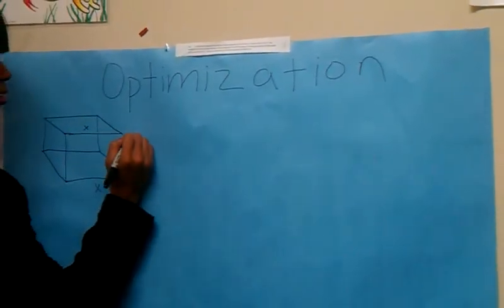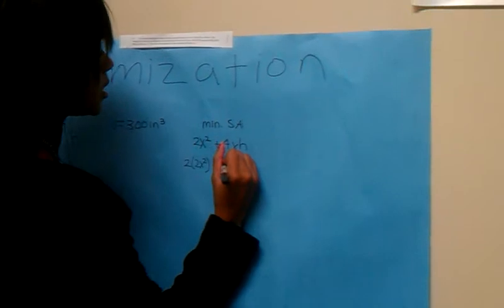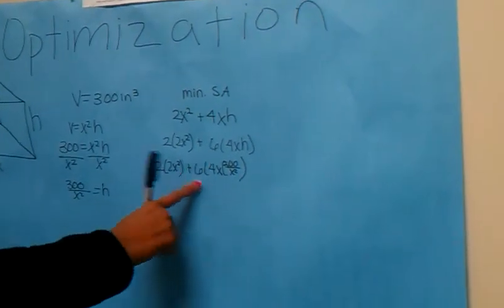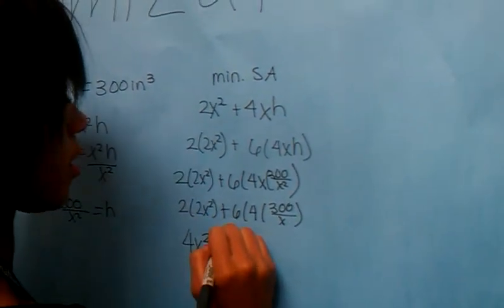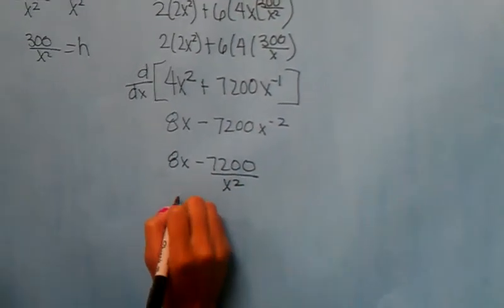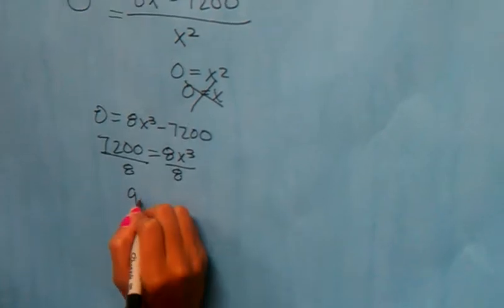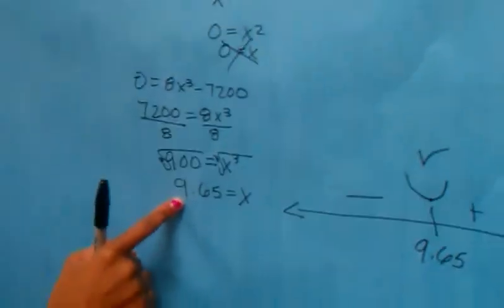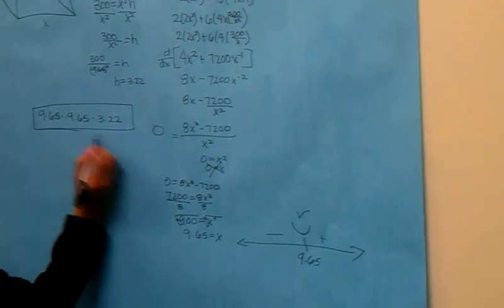OPTIMIZATION EXAMPLE.. CALCULUS